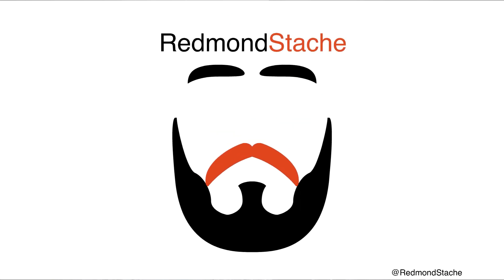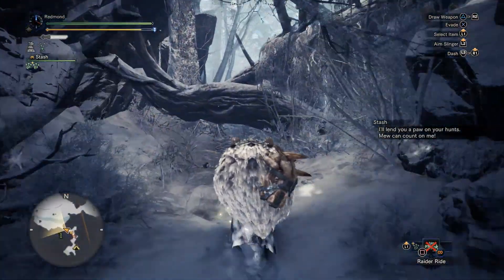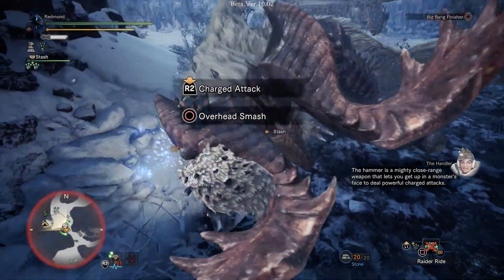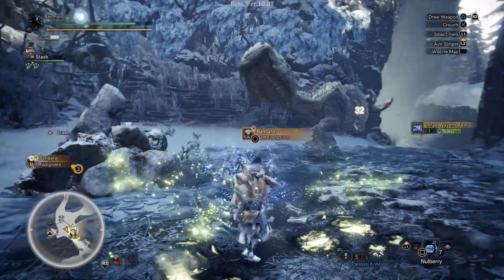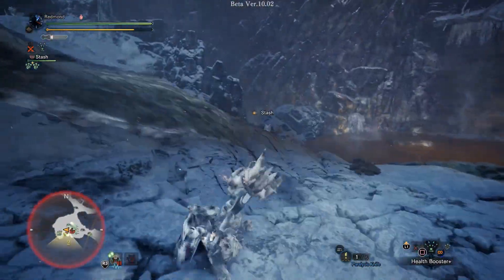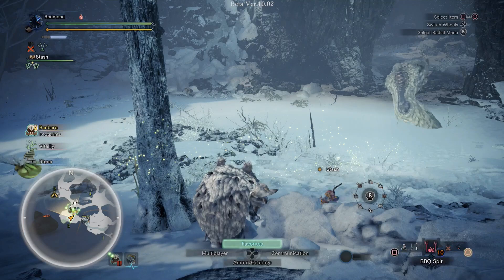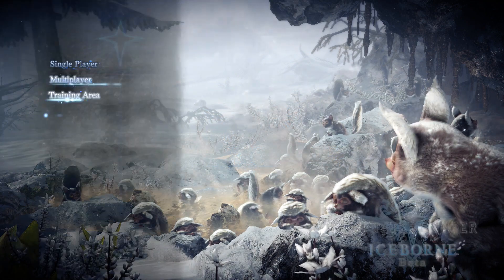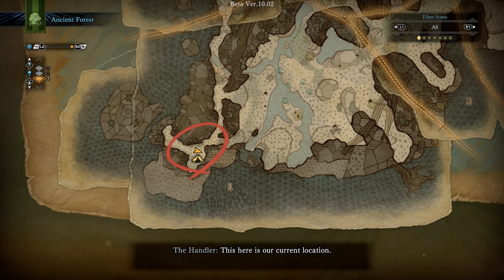MHW Iceborne Beta - Episode 2: Banbaro and Jagras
Redmond plays the Monster Hunter World: Iceborne beta on PS4 Pro!

Monster Hunter World: Iceborne and all associated materials are owned by Capcom.